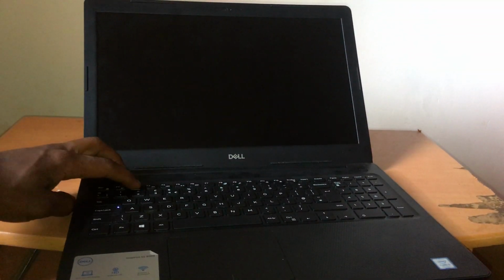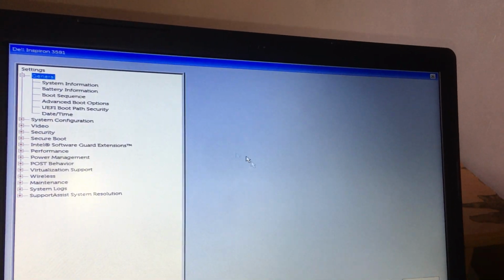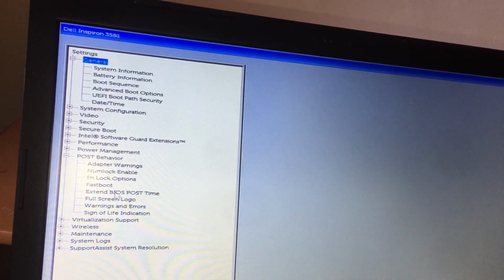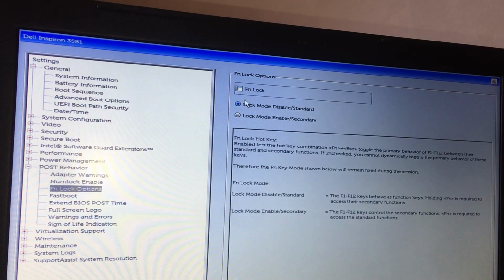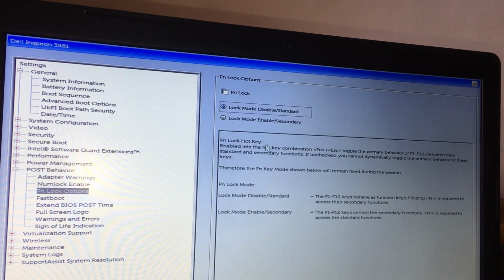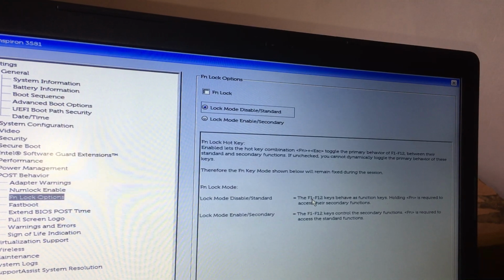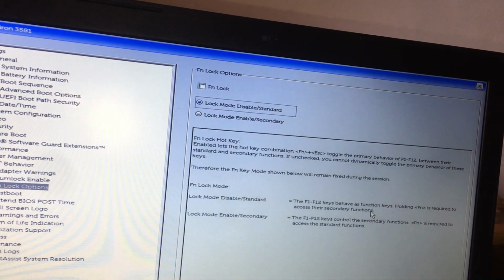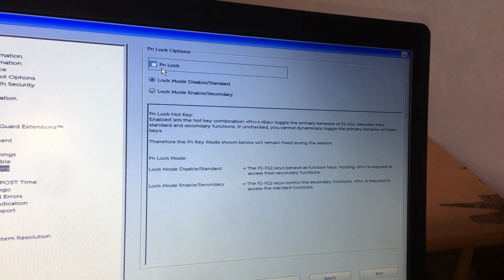How to Disable HotKeys | How to Enable Function Keys Dell Inspiron 15 3000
How to Disable HotKeys | How to Enable Function Keys Dell Inspiron Laptops | Acer Laptops | Hp laptops  | Lenovo thinkpad Laptops

Skip to main content.
Small Business» Business Technology & Customer Support» Laptops»
How to Disable a Dell Laptop Function Key
by John Galiwango
Turn on your monitor to view your computer's actions.
When it comes time to purchase laptops for employees, many businesses turn to Dell, both because of their aggressive business pricing platform and the durability of their computers. If you're primarily using your Dell laptop for multimedia purposes, such as giving business presentations or as a media center, you can disable the function key features of the laptop and instead use the keys as media controls. In order to do this, you'll need to enter the system Basic Input Output System (BIOS) during the boot sequence so you can give new instructions to the computer.

1. Restart your Dell laptop.
2. Watch the boot screen. Look for the notation at the bottom instructing you to "Press the XX key to enter system BIOS." In most Dell laptops, this will be noted as the "F2" key, but this may differ on your system. When the message appears, hold down the appropriate key to enter the BIOS screen.
3. Navigate to the "Advanced" tab by pressing the right arrow key.
4. Scroll down to "Function Key Behavior" on the "Advanced" tab by pressing the down button. Press "Enter."
5. Press the up/down arrow keys to move the selection to "Multimedia Key First."
6. Press "F10" to save your settings and exit.
7. Allow the system to reboot for the changes to take effect.